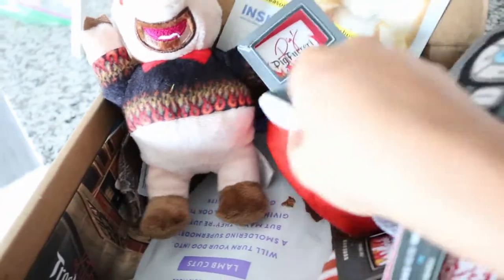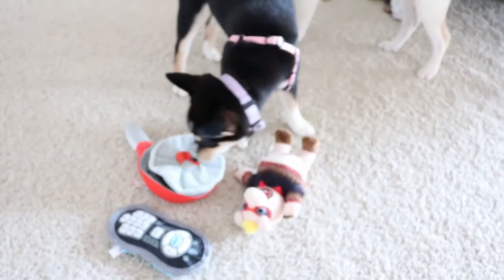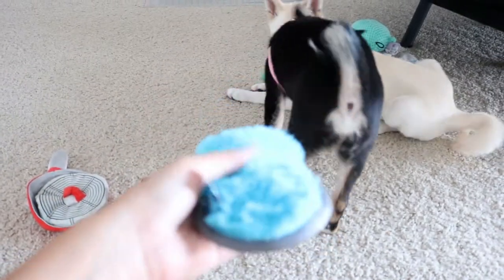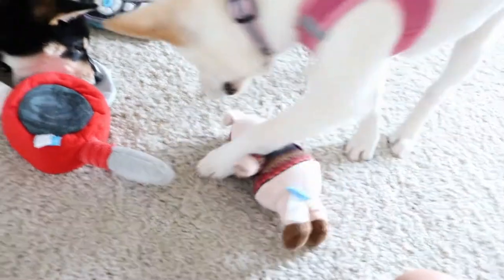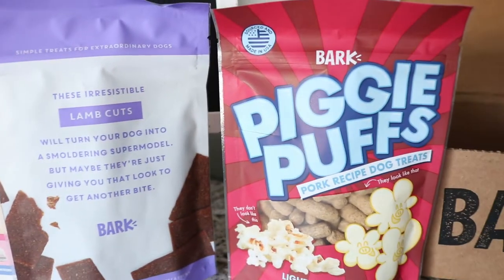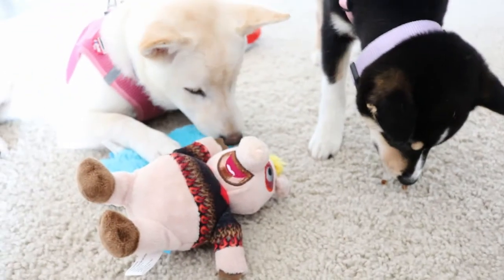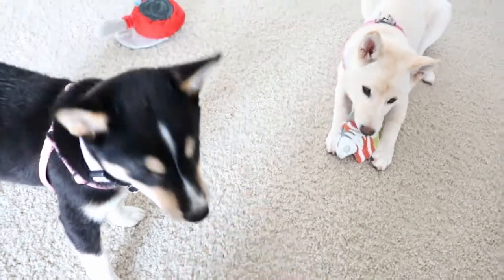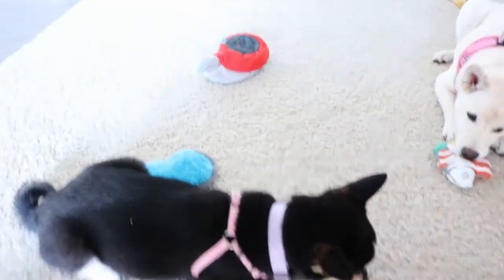Bark Box Unboxing - Shiba Inu Puppies Review | September 2019 TV Theme | Follow their IG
🎬 Editor: Intro -  @kphids - YouTube and Instagram  |  Rest of Video - Vivi
🎞️Thumbnail:  QUEEN BOBA BUTT